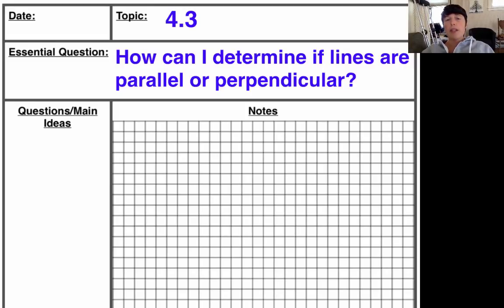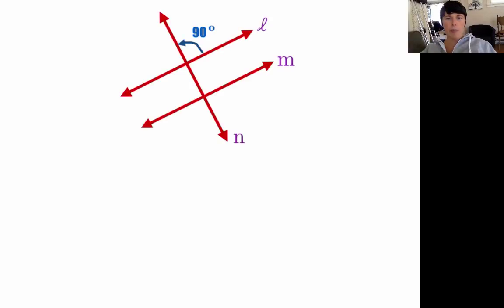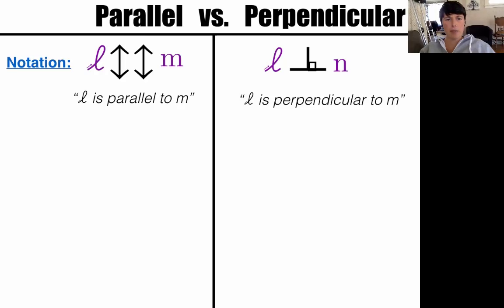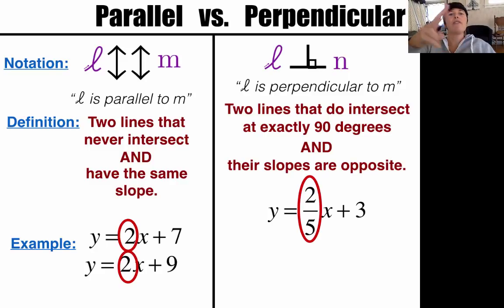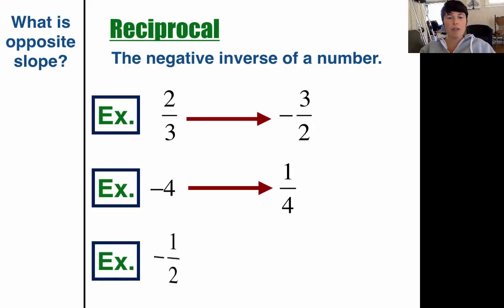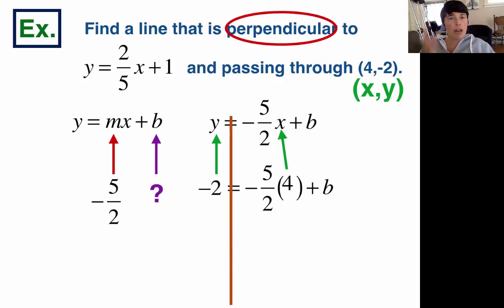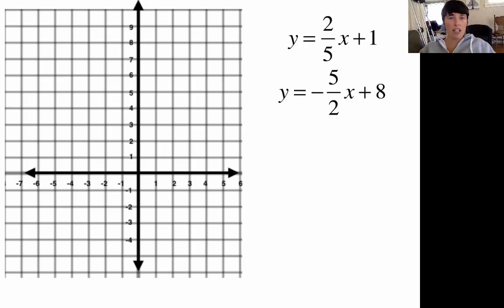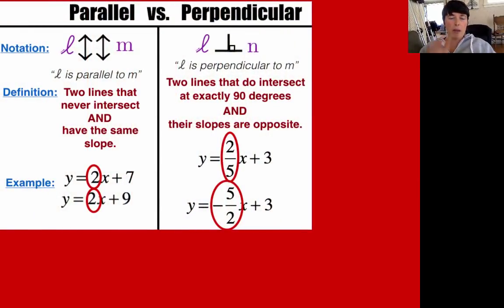4.3(B) Parallel vs Perpendicular (K)